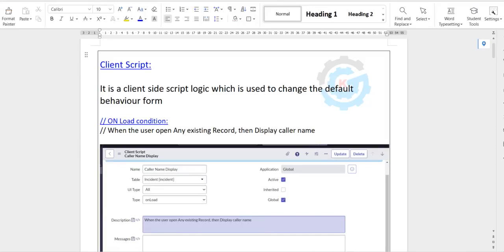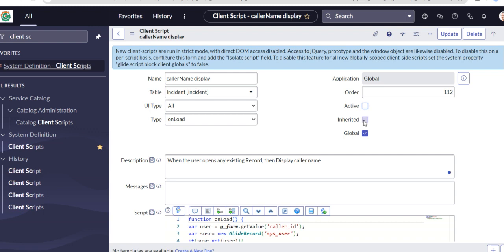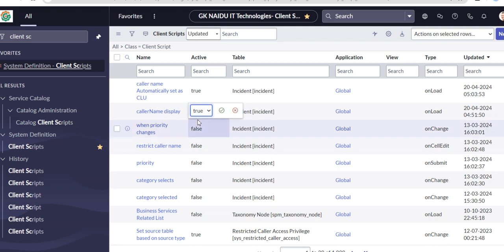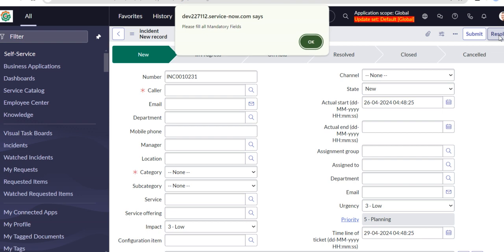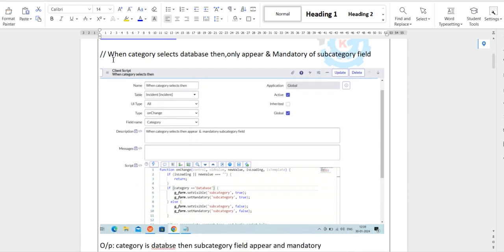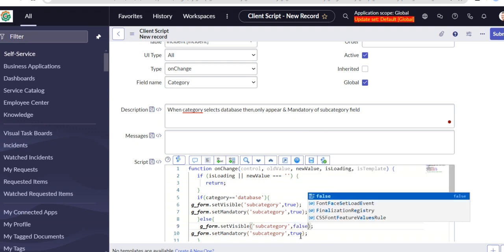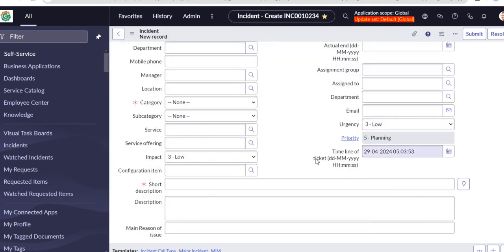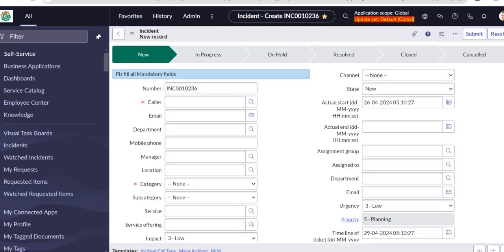client script onLoad & onChange